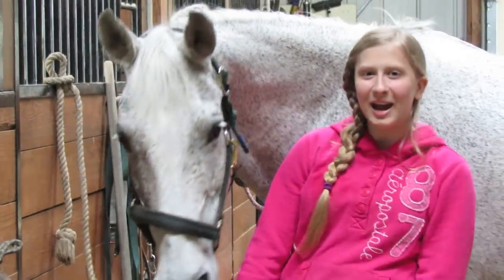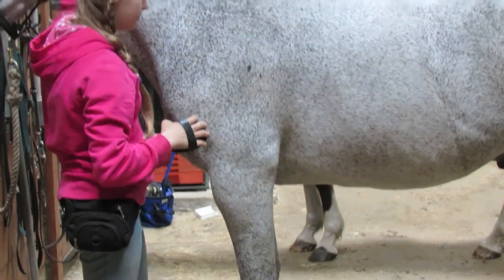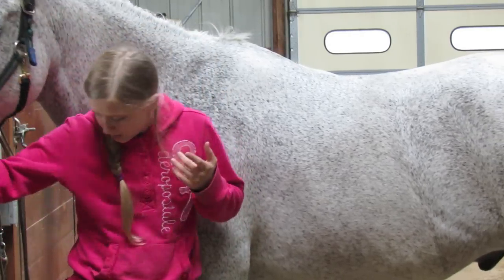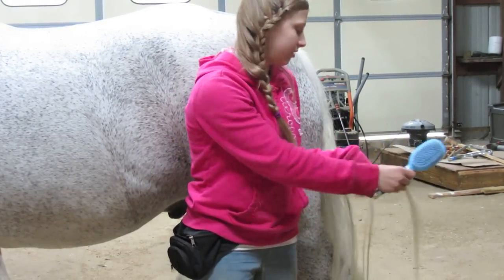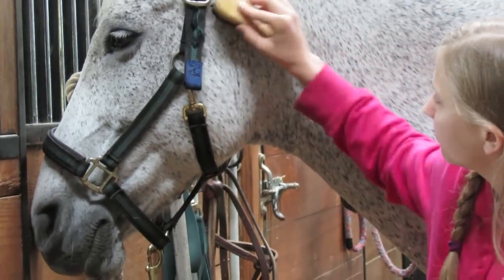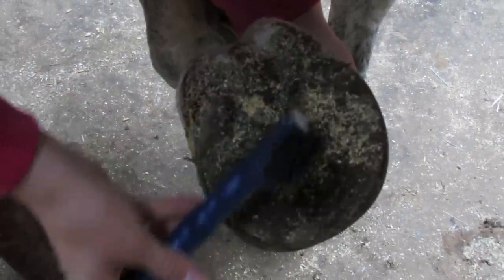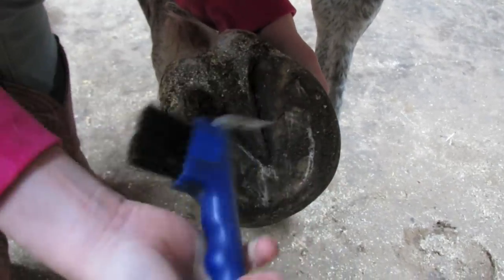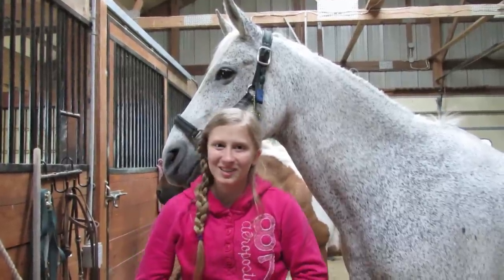How to Groom a Horse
In this video Natalie is showing you how to properly groom a horse.  This video was requested by multiple people, so we hope you enjoy it!  Sorry for the excess noise.  It was raining while we were filming.
~Rylie and Natalie